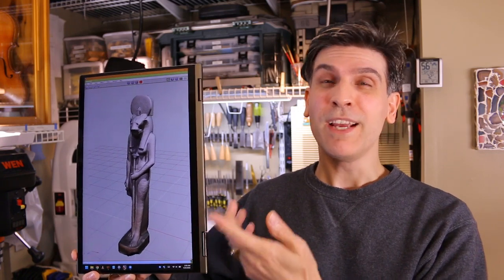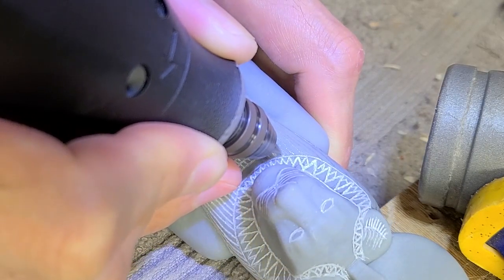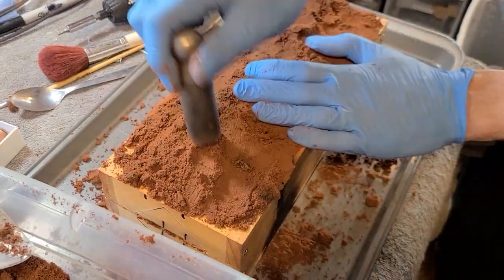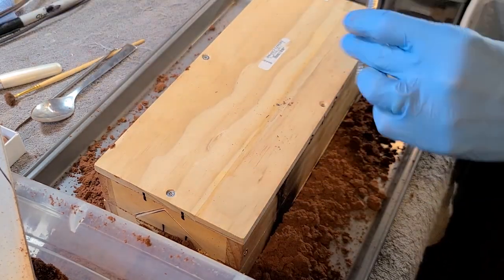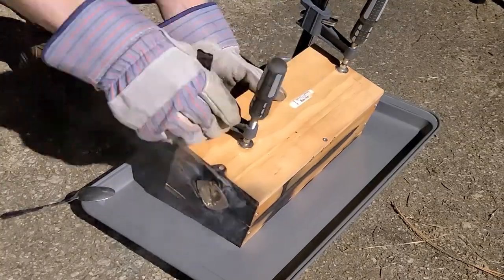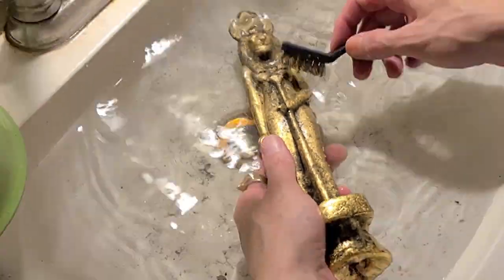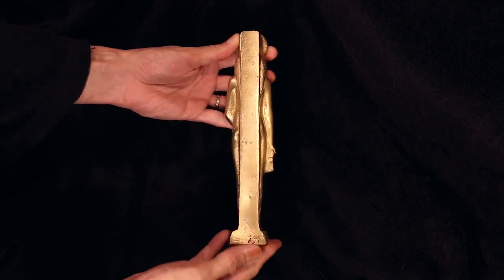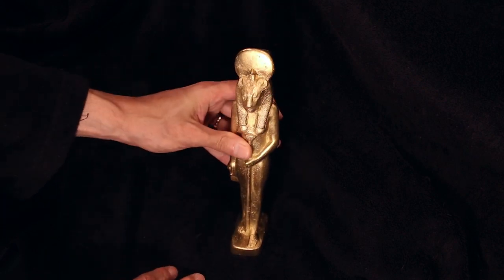3D Golden Statue of Sekhmet - from 3D scan to bronze casting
We turned a 3D scanned (photogrammetry) statue of the lion-headed Egyptian goddess Sekhmet into an aluminum bronze statue of the lion-headed Egyptian goddess Sekhmet!

Here are the chapters, if you like to skip:   😉
00:00 - Intro
00:10 - Photogrammetry
00:33 - 3D Printing
00:56 - Touch-Ups
01:28 - Sand Casting Mold-Making
02:20 - Charging the Furnace
02:32 - Melting the Bronze
03:24 - Pouring Molten Bronze Into the Mold
04:06 - Opening the Mold
04:50 - Cleaning Up / Finishing
05:27 - Cat
05:39 - Conclusion